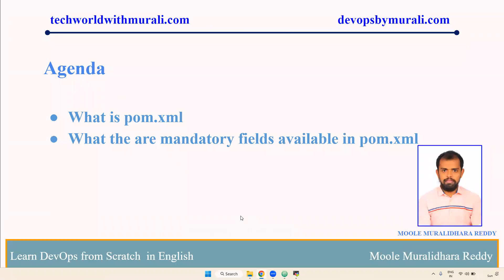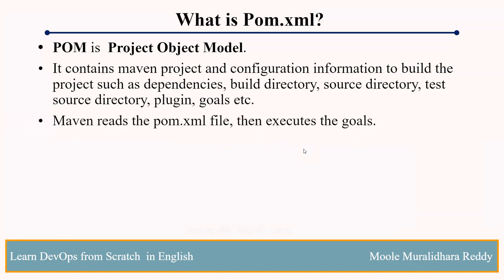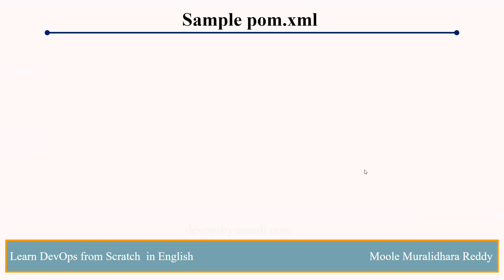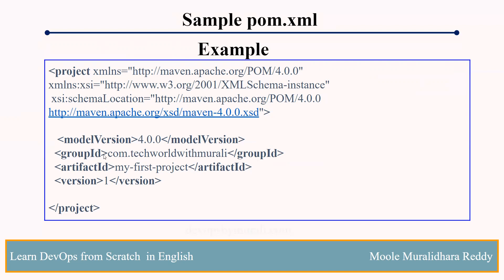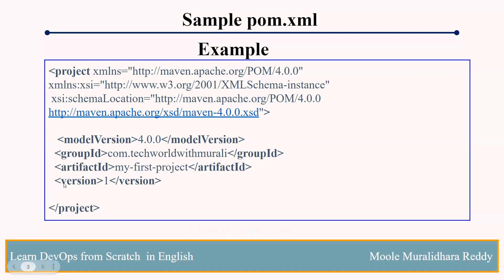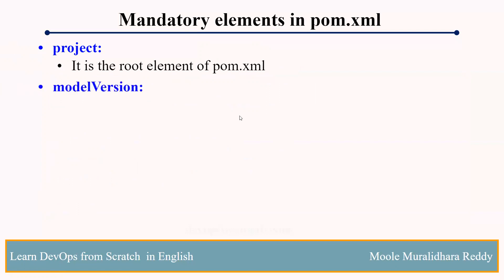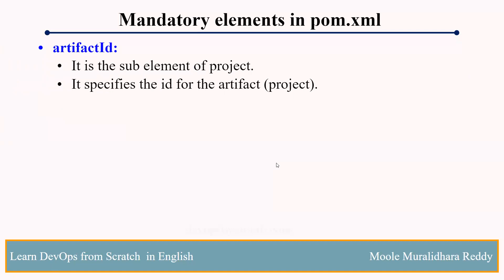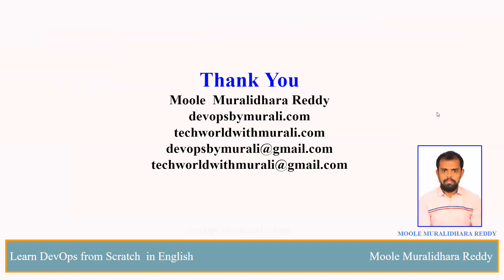What is pom xml in Maven - TechWorld with Murali - Moole Muralidhara Reddy - Maven Tutorial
What is pom xml in Maven  - TechWorld with Murali - Moole Muralidhara Reddy - Maven Tutorial - + 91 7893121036
Full Course Urls:

What is Maven (3:02)
Download mobaxterm in Windows (4:40)
Installation of maven in Linux (12:21)
What is pom.xml (4:30)
What is settings.xml (2:30)
Types of Maven Repository (3:20)
Creation of java application using maven (8:02)
Maven Build Lifecycles (14:00)
Creation of web application using maven (12:31)
Explain about skip test cases & jacoco plugin (6:04)
Explore pom.xml options (8:04)

We offer a range of subscription plans to choose from, including:
1 Month
3 Month
6 Month
1 Year